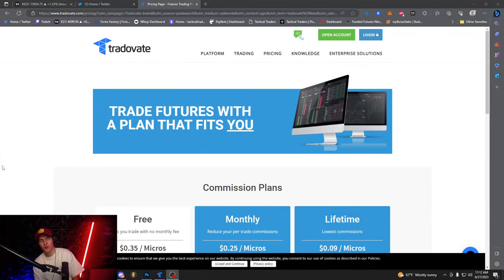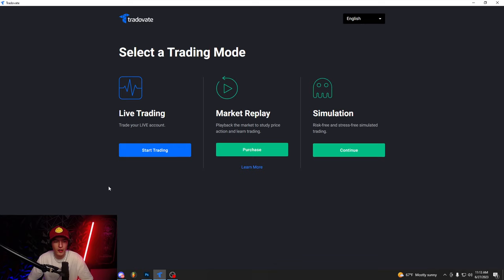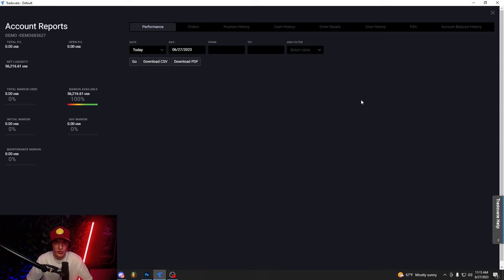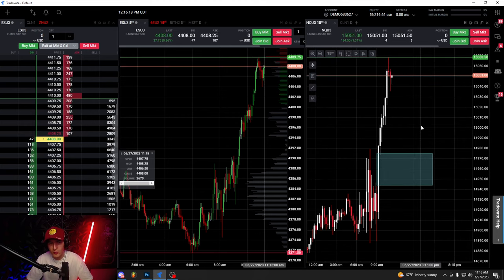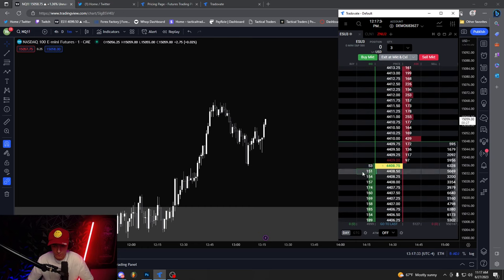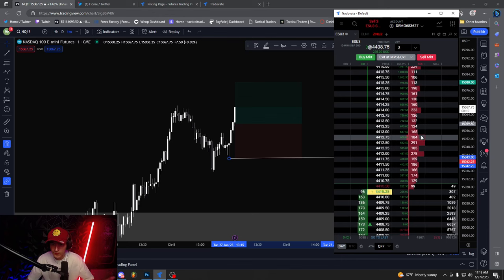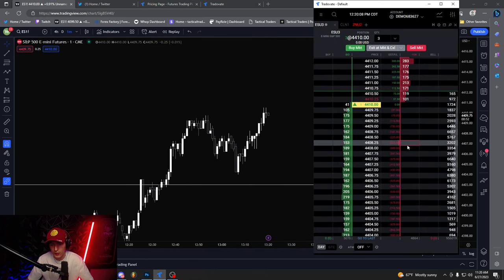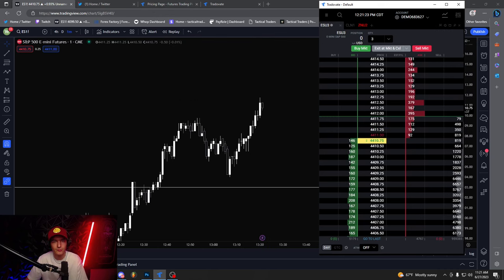How I Use Tradeovate!